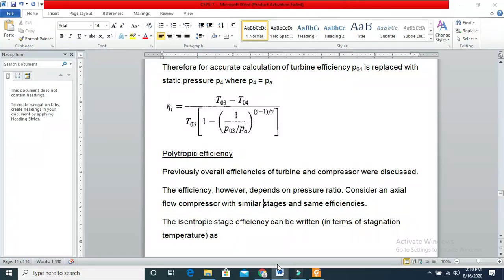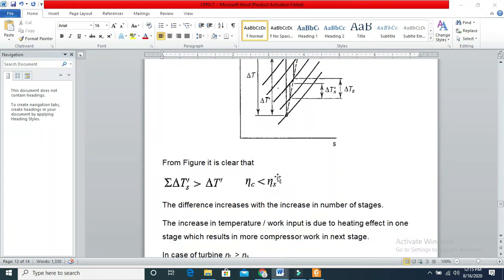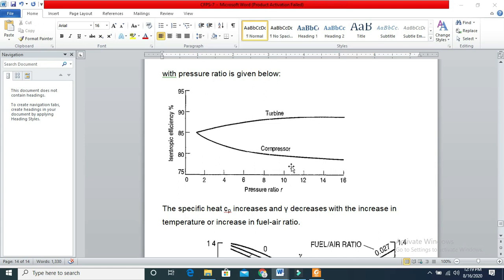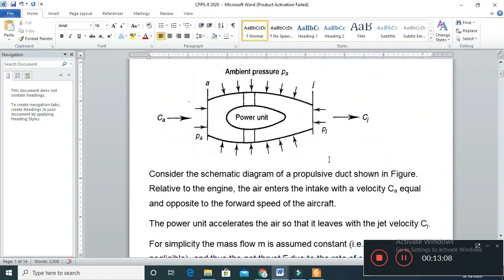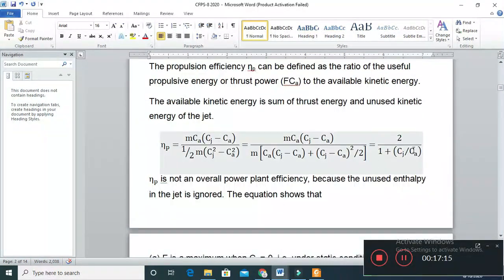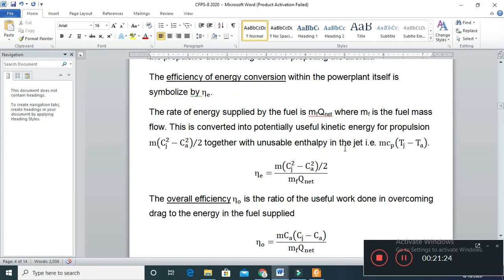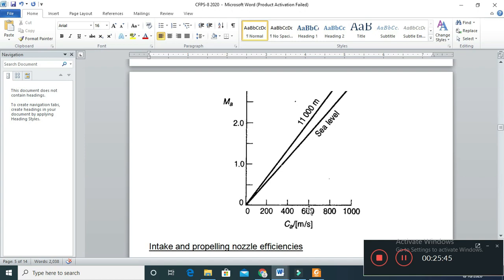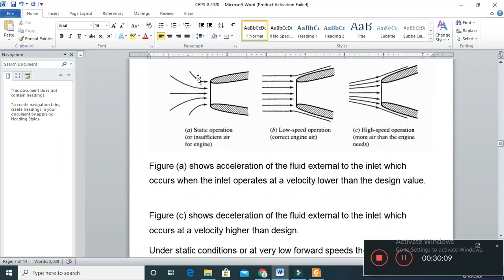Gas turbine lecture 5